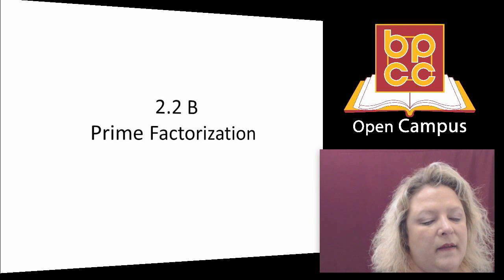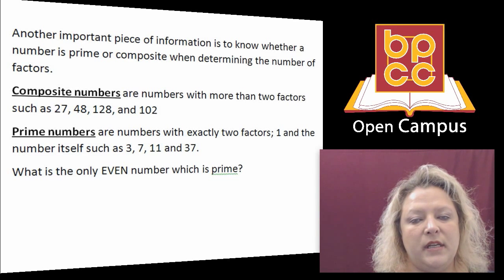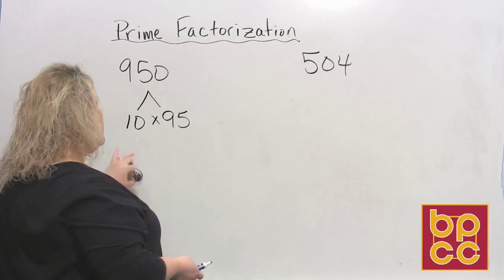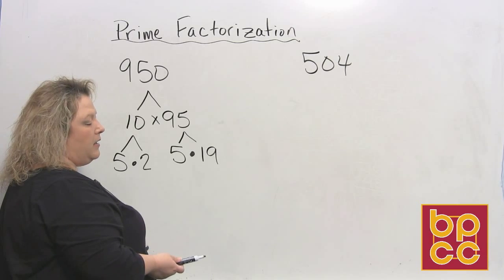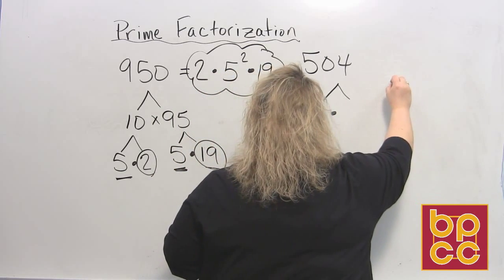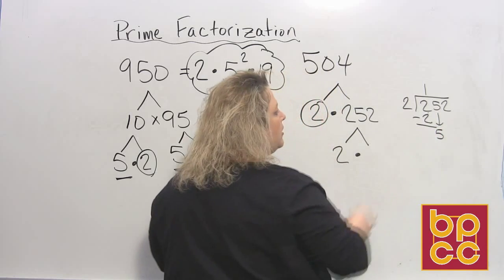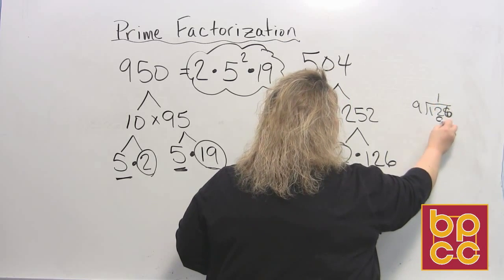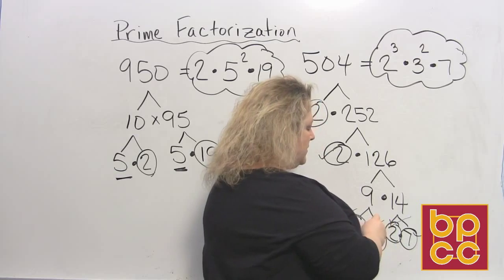Math 097 Module 4.4 - Prime Factorization